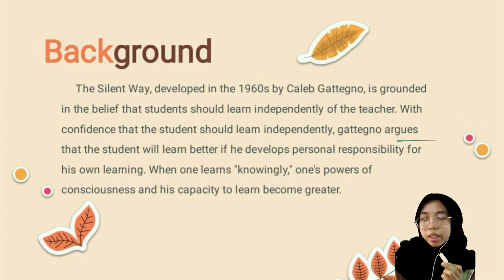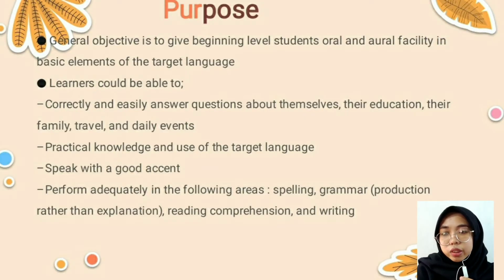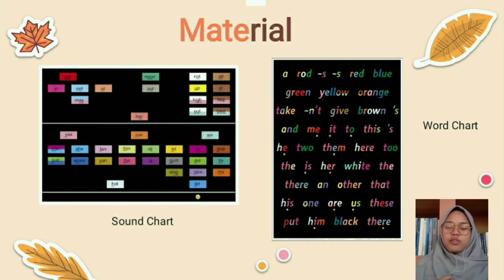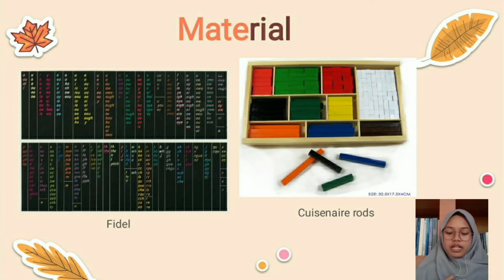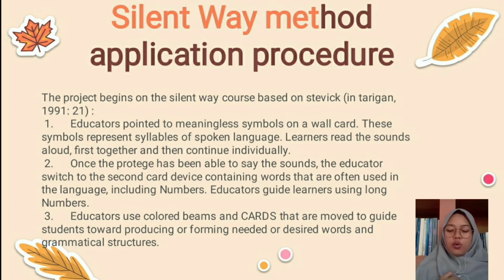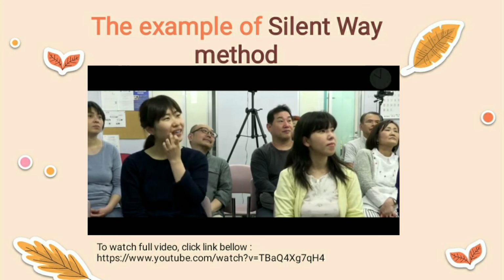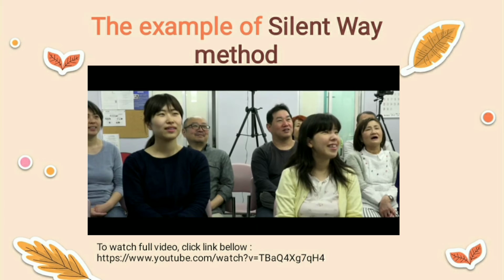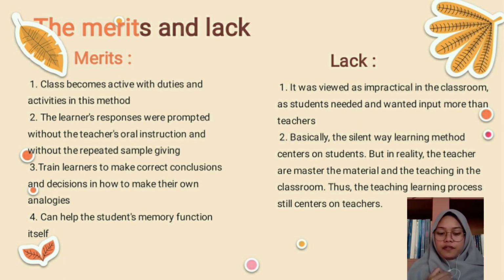Silent Way Method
Kelompok 11
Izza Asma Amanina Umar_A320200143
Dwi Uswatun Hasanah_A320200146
Kelas: TEFL D